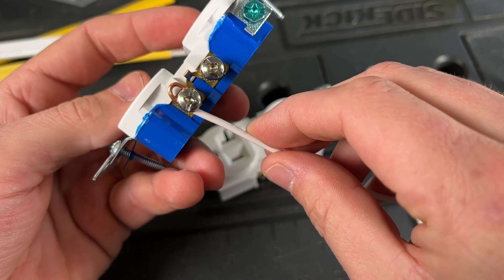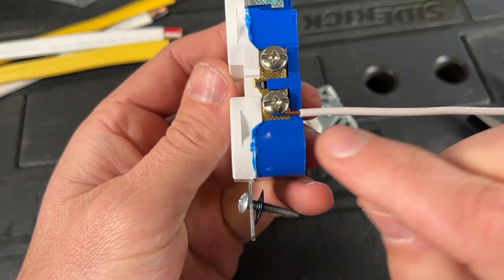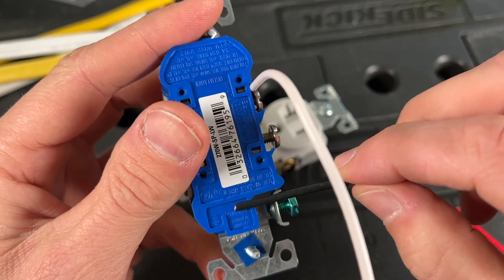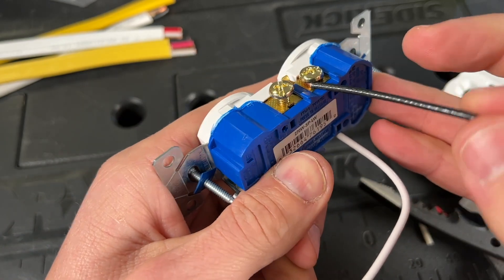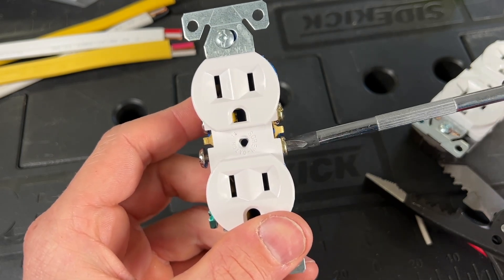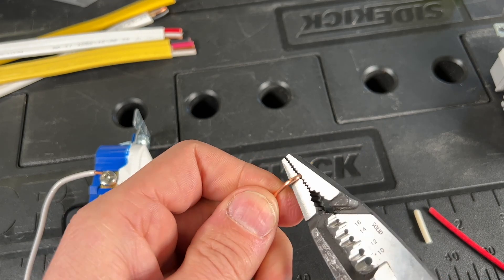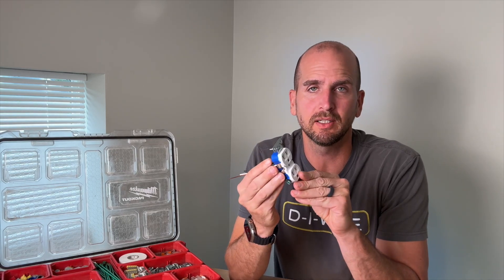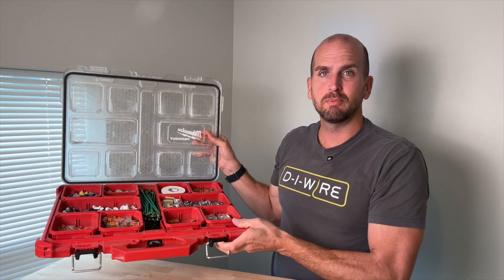How To Side Wire An Electrical Outlet | Best Practices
Milwaukee ECX #1 Screwdriver
Knipex Hybrid Wire Strippers

Wiring your first initial outlets can be intimidating. But I want to show you the side wiring method so that you can feel prepared as you go about your electrical projects. I’ll also mention a few do’s, and don’ts, so that you can do these projects equipped with these best practices in mind.